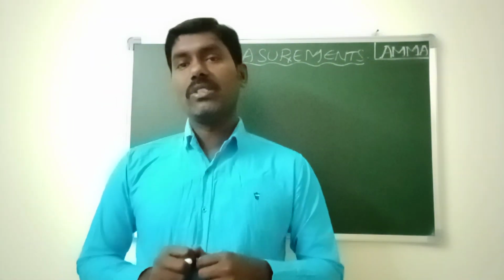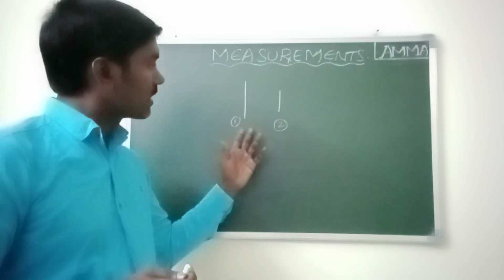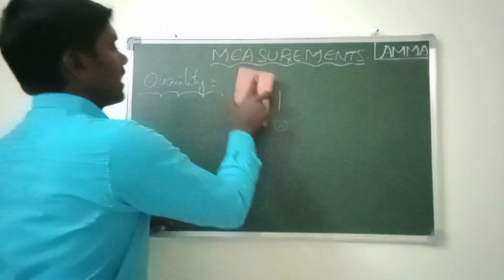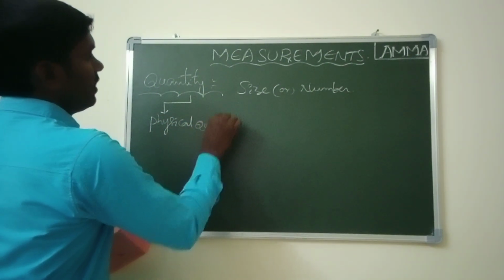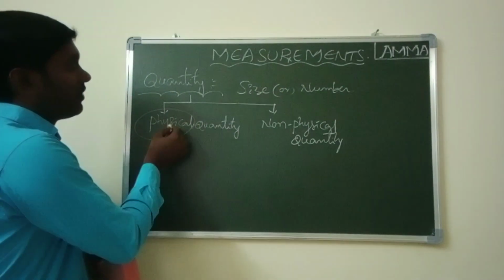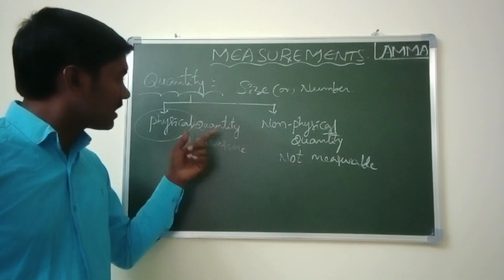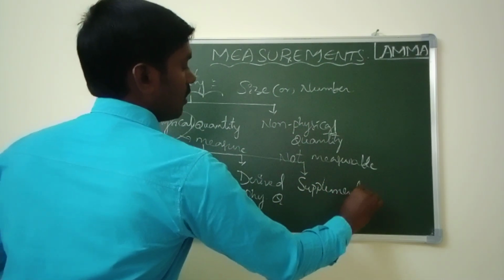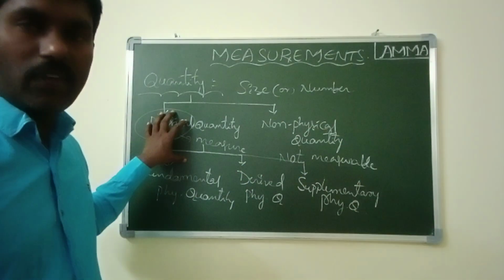MEASUREMENTS PART 1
these videos are very useful and understandable for learn subject